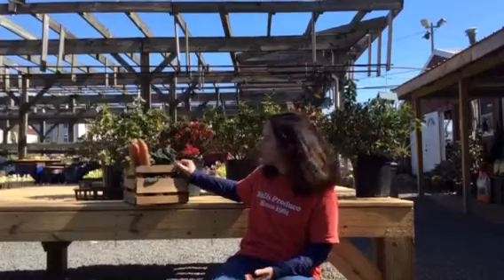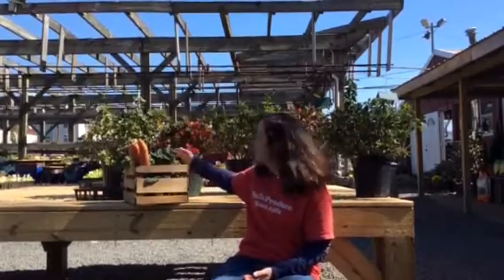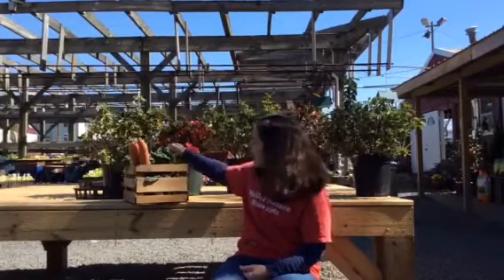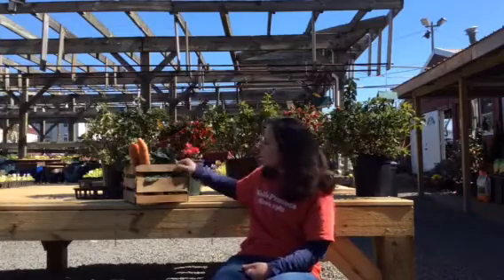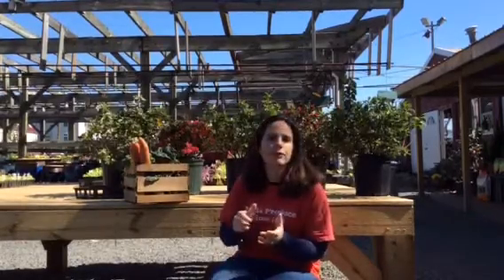Spring Crop Share + A Special BONUS For Early Birds!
Valerie Nalls describes our awesome CSA program and offers a FREE surprise gift for everyone who signs up before 4/23.